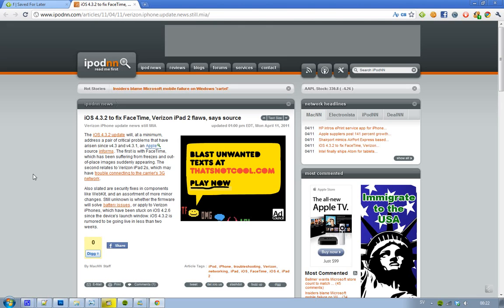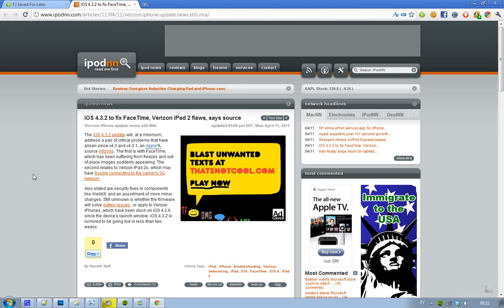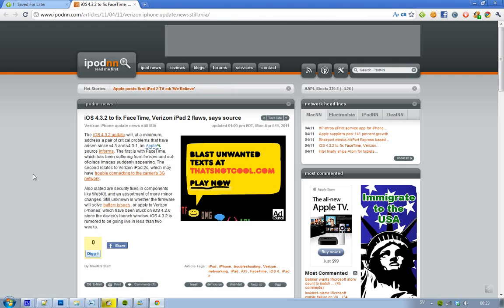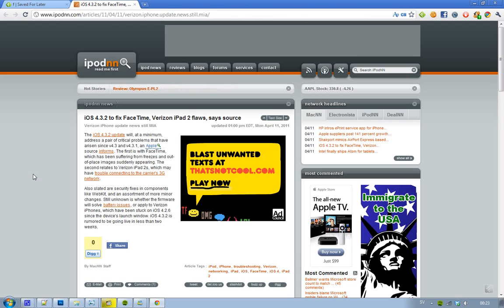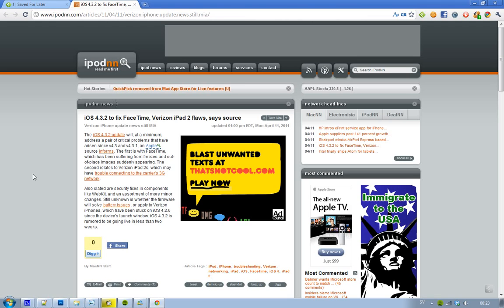iOS 4.3.2 In 2 Weeks? Fixing Facetime & Verizon iPad 2 3G Problems, Security Fixes In Webkit & More?